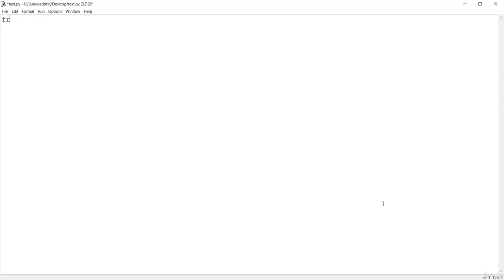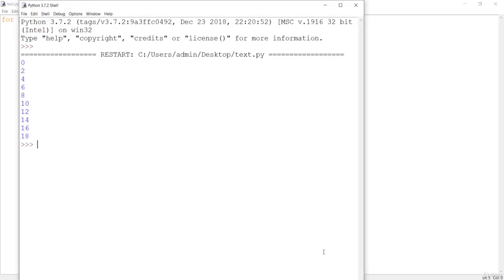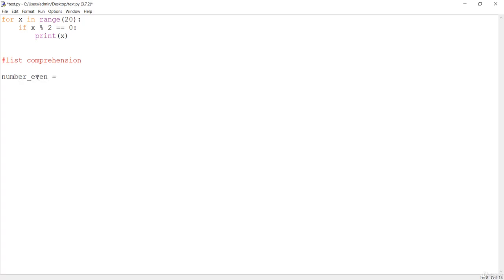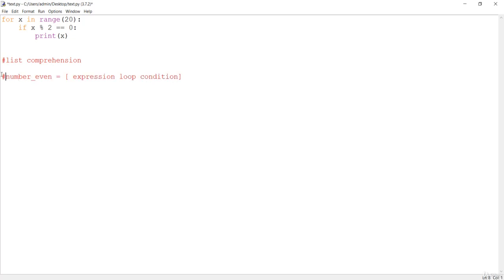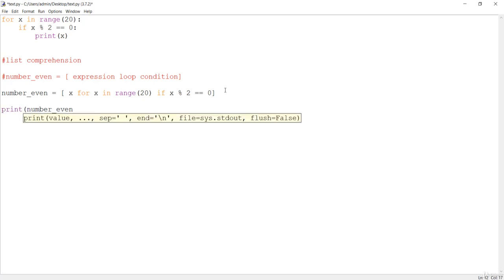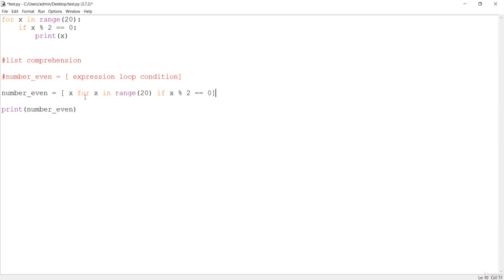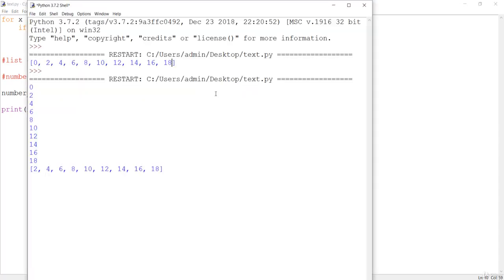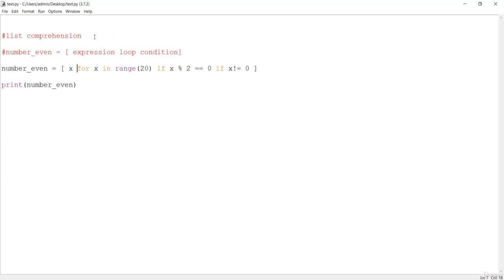List Comprehension In Python Programming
Learn Python programming and Learn list Comprehension in python